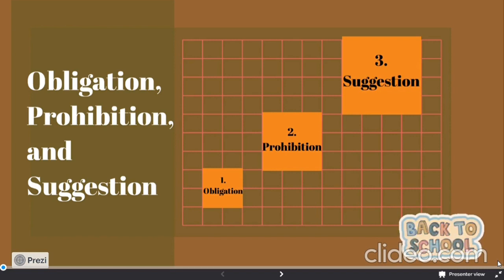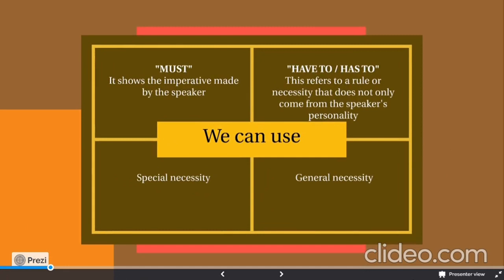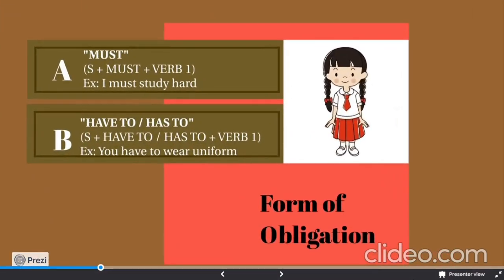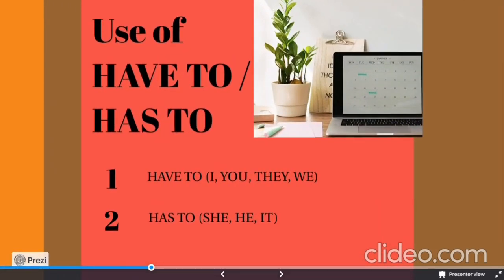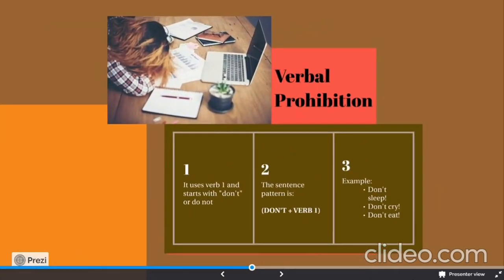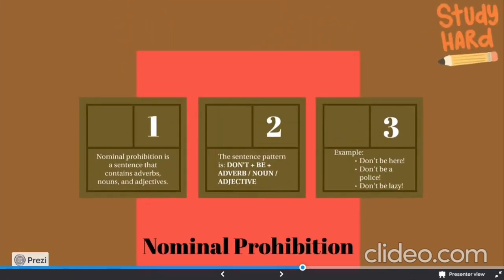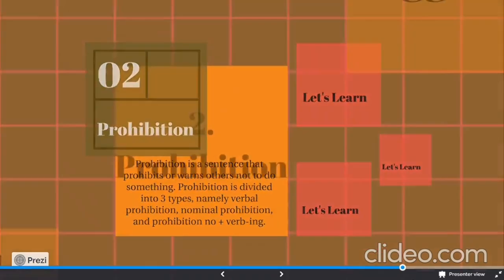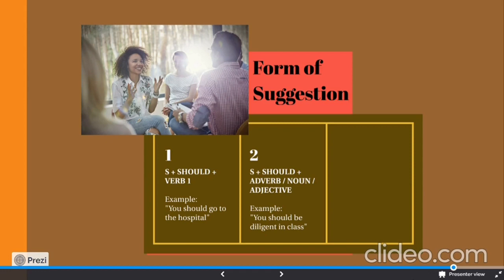🌼Obligation, Prohibition, and Suggestion🌼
Dini Hijriani 19018142
Assignment ICT in ELT Week 6 (Creating Interactive Presentation)